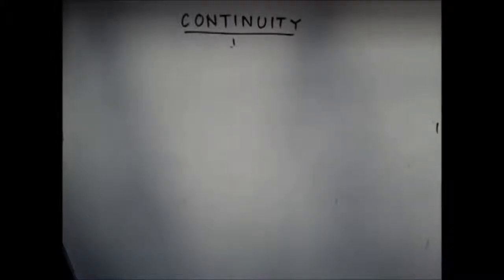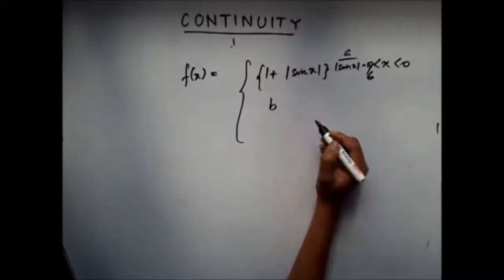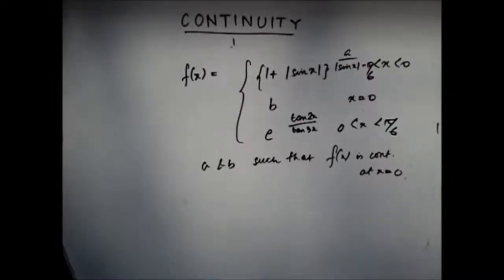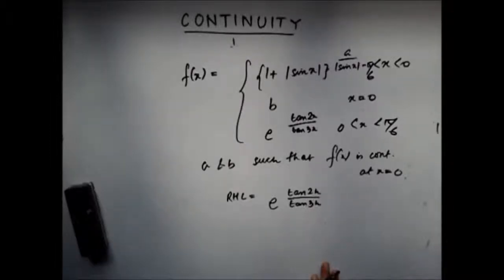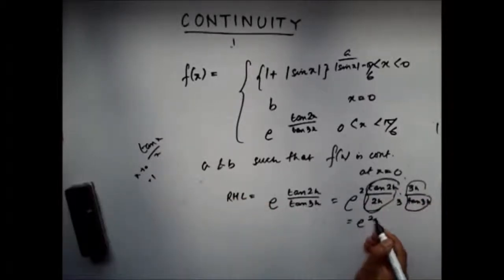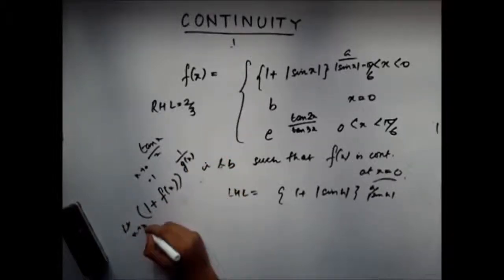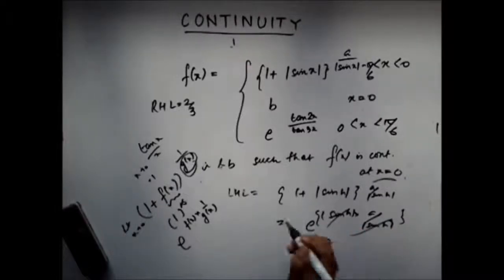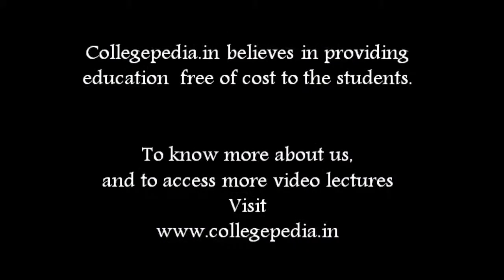Continuity - Lecture 6, Maths IIT JEE